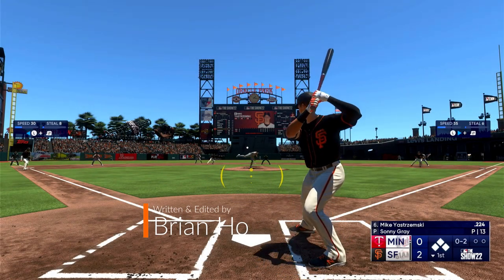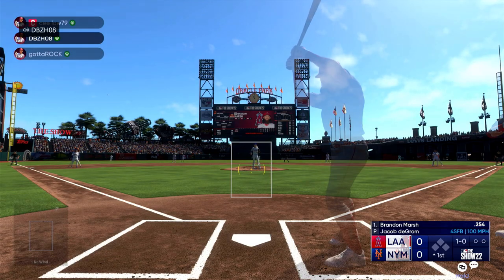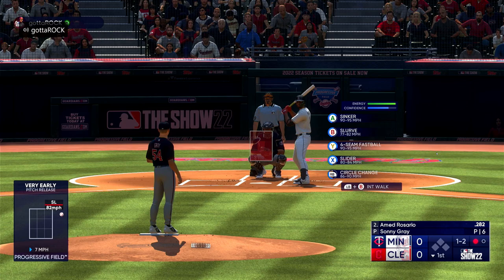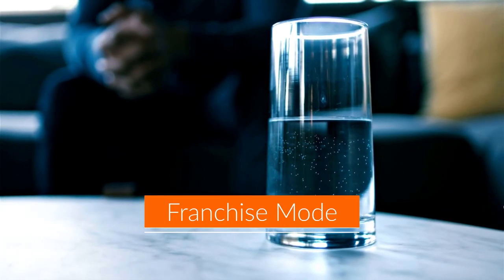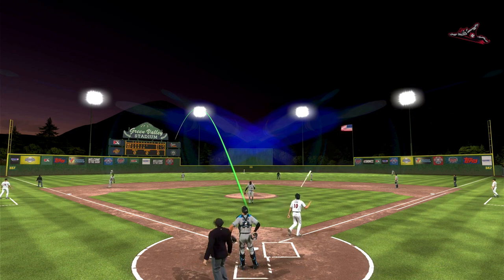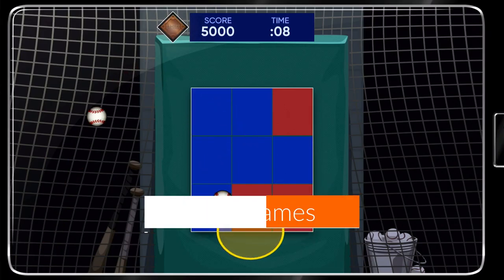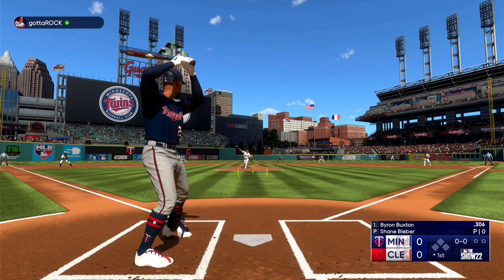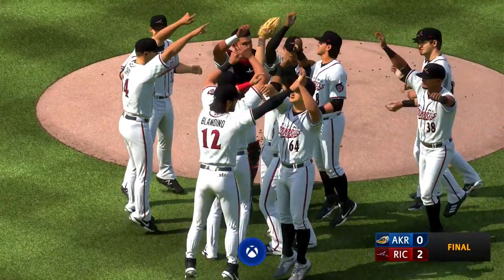MLB THE SHOW 22 Review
The Best Baseball Sim is back with Shohei Ohtani in this Game Review of MLB The Show 22.  MLB The Show 22 is a baseball video game by San Diego Studio and published by Sony Interactive Entertainment, based on Major League Baseball. It was released for the PlayStation 4 PlayStation 5, Xbox One, and Xbox Series X/S, as well as Nintendo Switch, a first for the franchise.